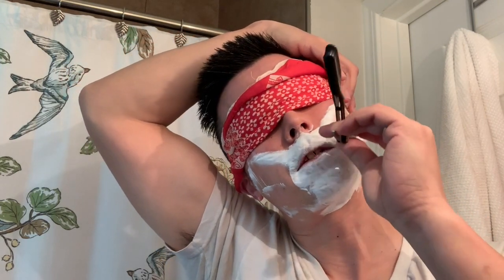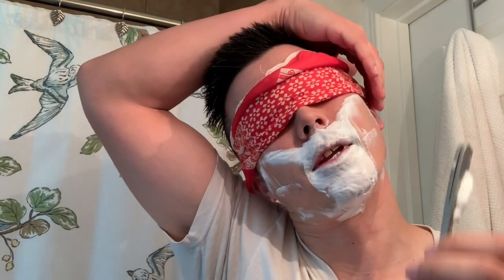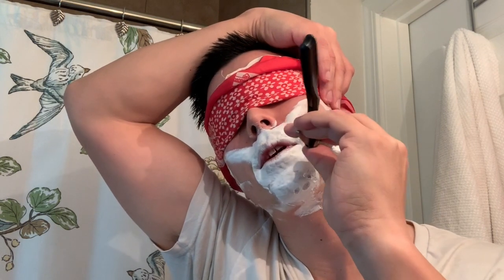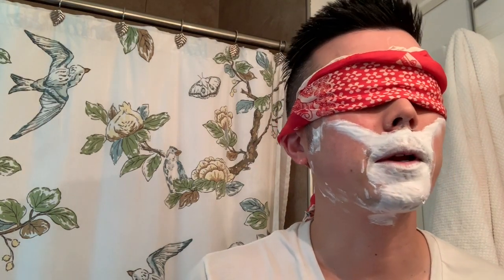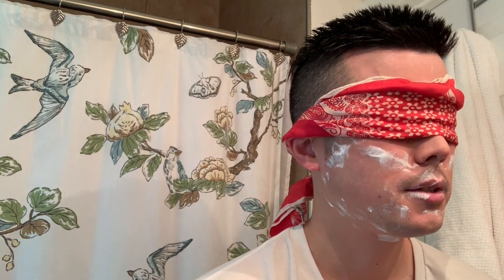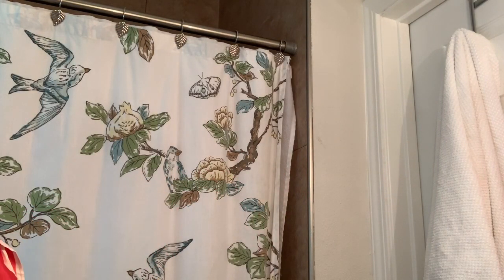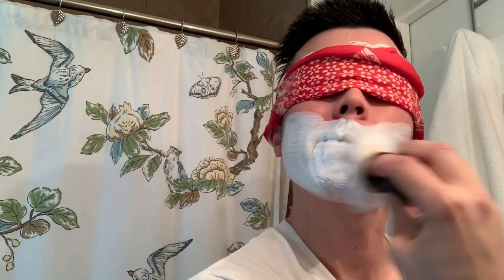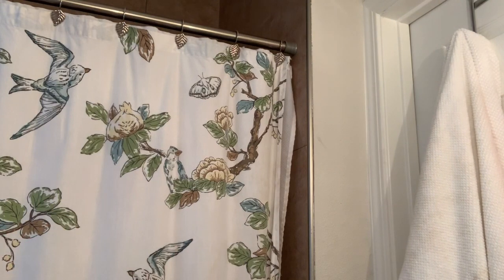GearNoir's Shave Log V-Companion : Musings : Ep47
Completion of TSC Blindfolded Shave Challenge and discussion!

Introduction and exit sound credit: Oceans from Text Me Records / Bobby Renz

Today's Gear: Feather AC SS folding, Feather Pro blade, RR Big Bruce synth brush, SV 70th Anniversary soap, generic witch hazel, Thayers Medicated, Speick AS, and Pitralon Classic AS to finish!